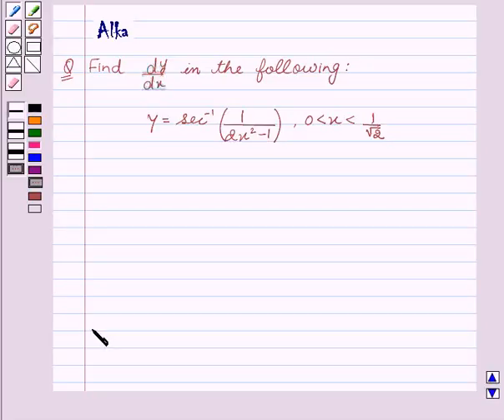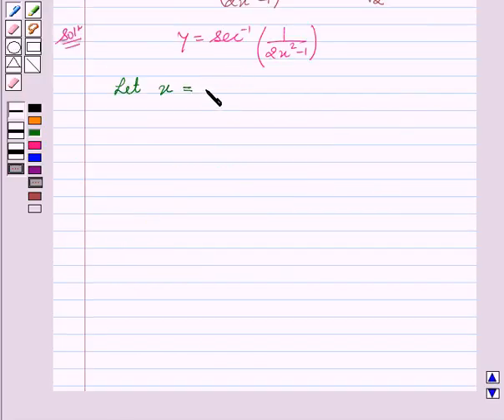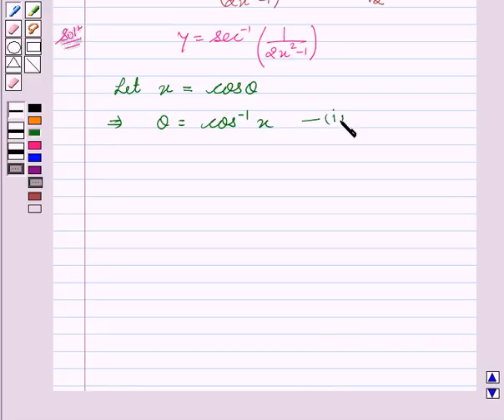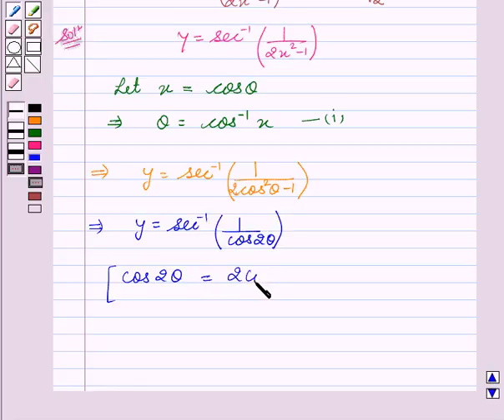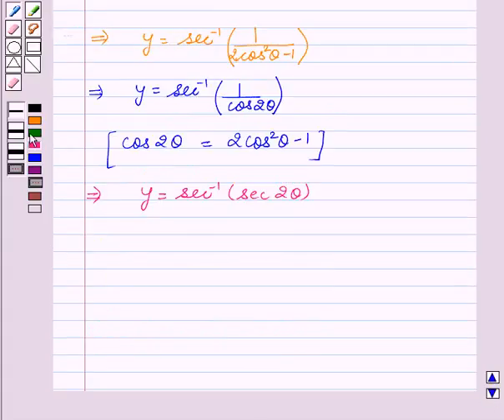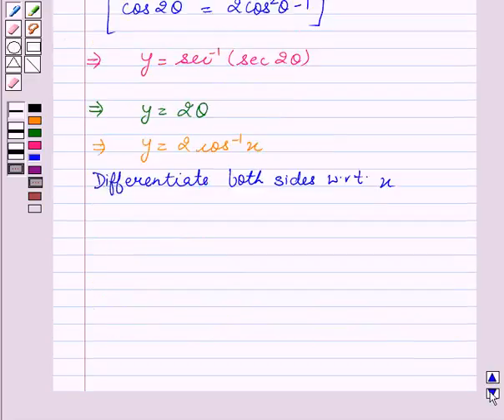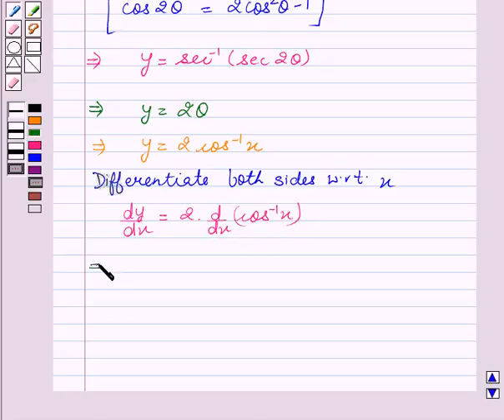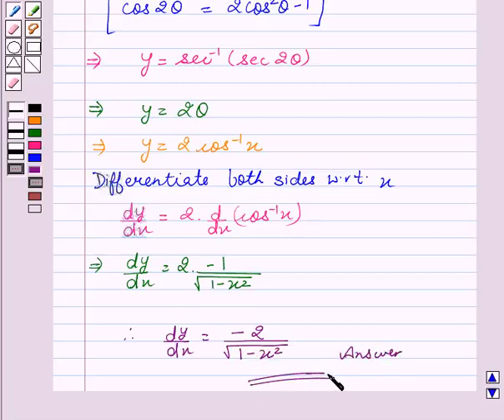Maths XII NCERT 2007 5 5 3 15